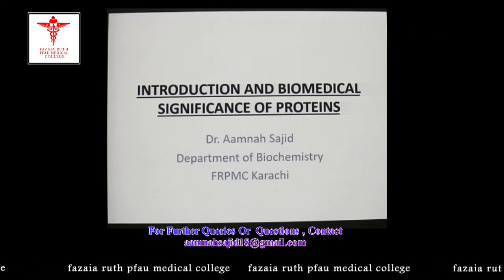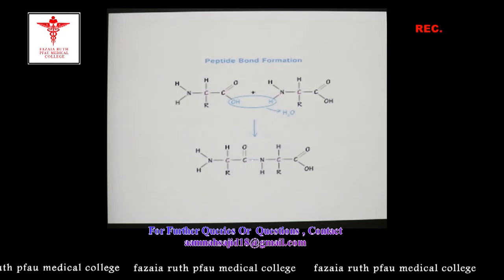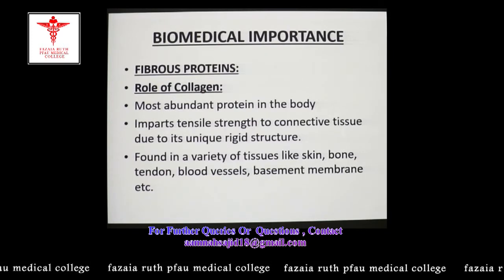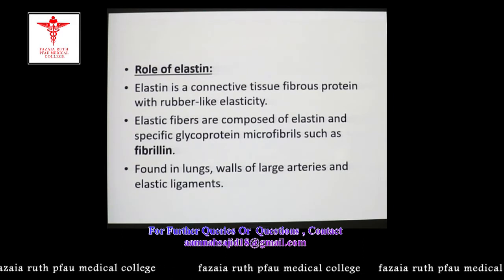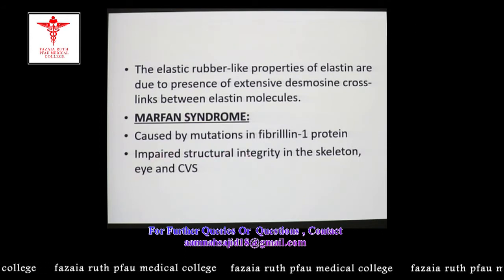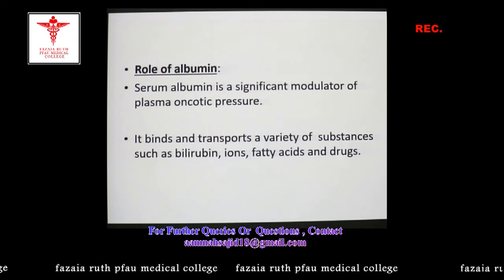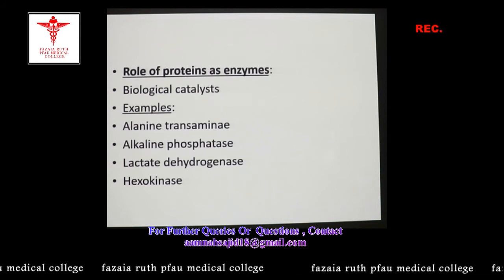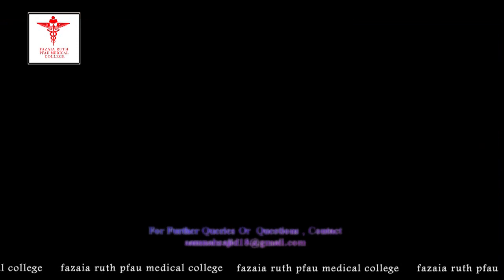Topic : Introduction & Biomedical Significance Of Proteins (FRPMC)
Dr-Aamnah Sajid